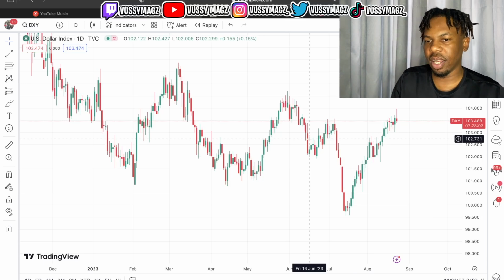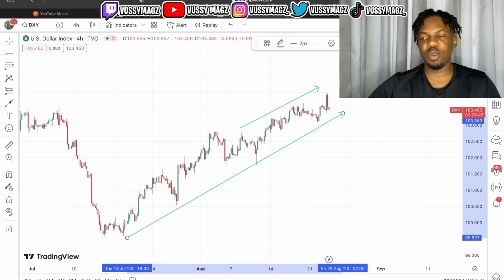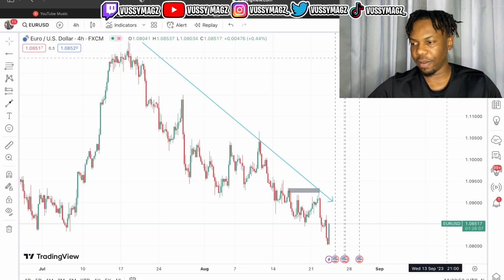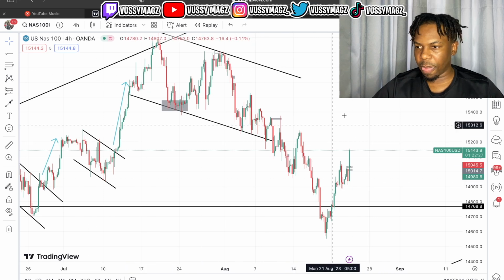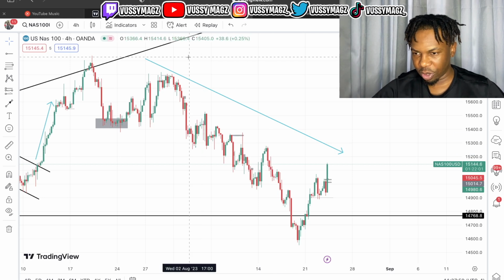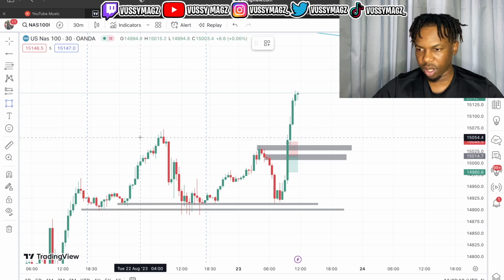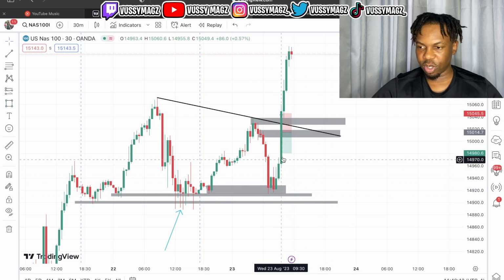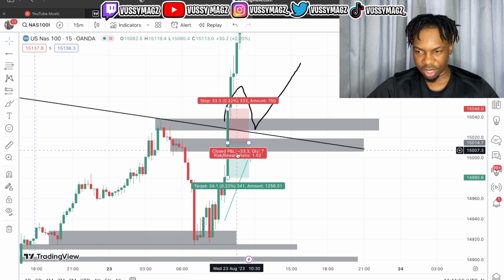DXY Structure Impact on Currencies & NAS100 $1450 Loss